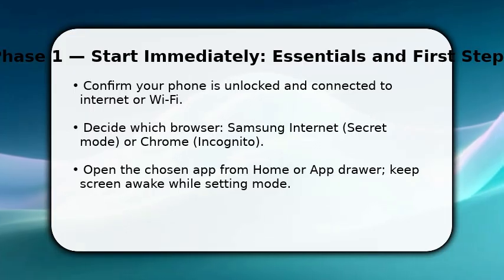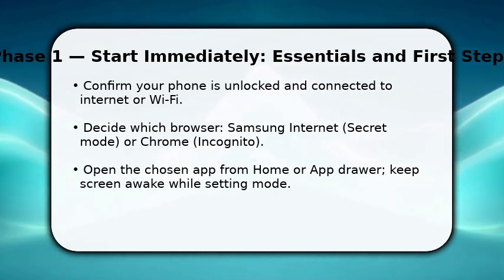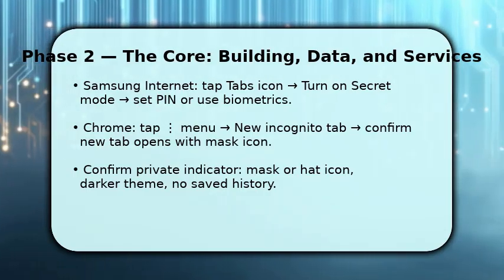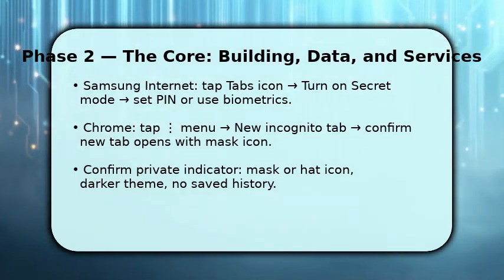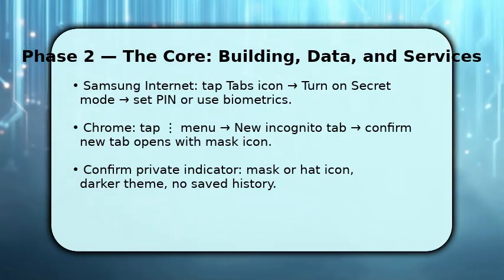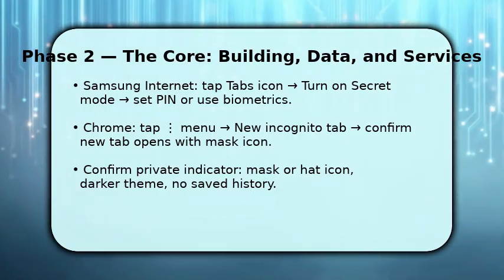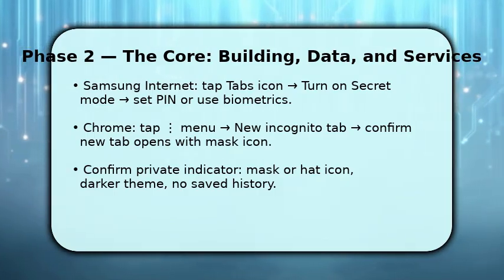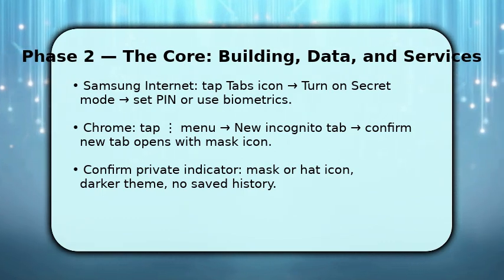How to Put Incognito Mode on Samsung - Step by Step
How to Put Incognito Mode on Samsung - Step by Step | 🔒 Surfshark VPN Deal — Stay private and secure. $1.99/mo + 3 Months Free ▸

Learn the quick steps to enable Incognito mode on your Samsung Galaxy device. This video guide takes you through a simple process, ensuring privacy and preventing browsing history from being saved while using various apps.

Incognito Mode, Samsung Phone, Enable Privacy Settings, No Browsing History, Safe Surfing Tutorial, Secure Samsung Use, Privacy Features on Android, Clear Browser Data, Guide to Incognito Mode in Mobile Devices, How-To: Private Browsing